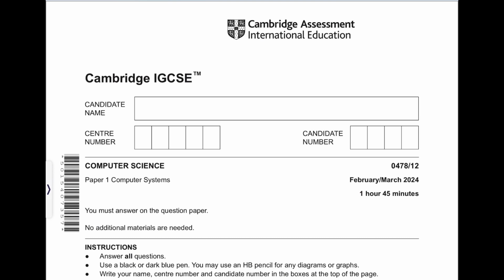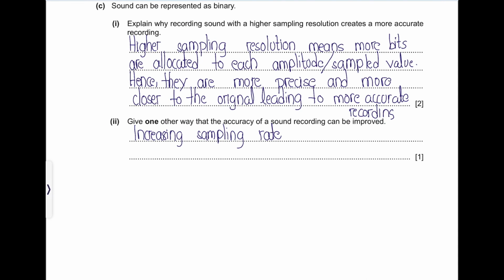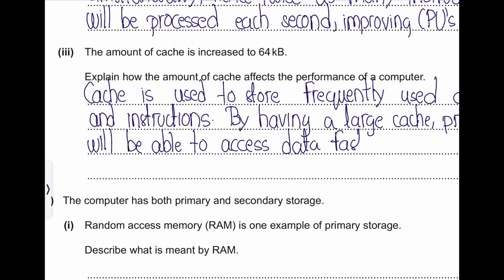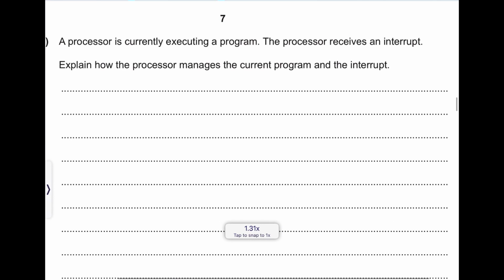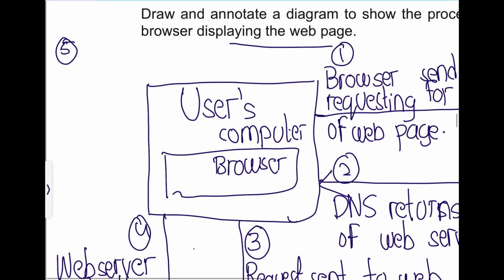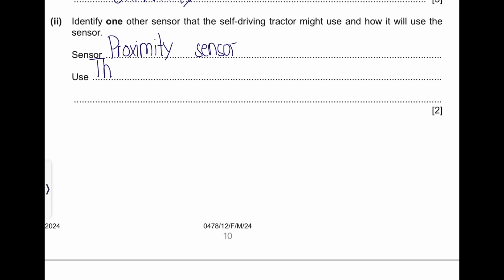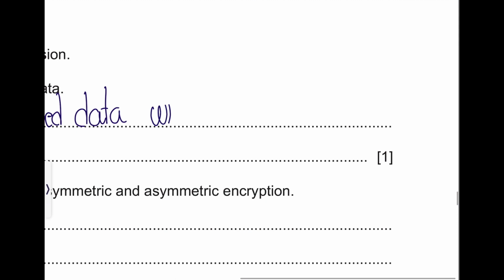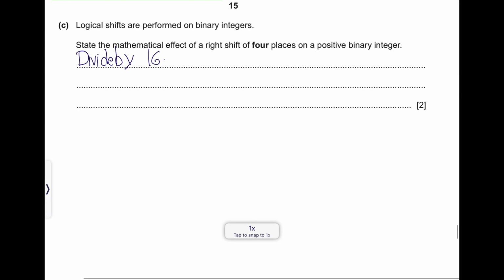0478/12/F/M/24 | IGCSE Computer Science Paper 12 Feb March 2024